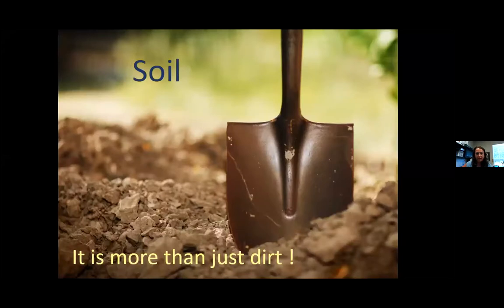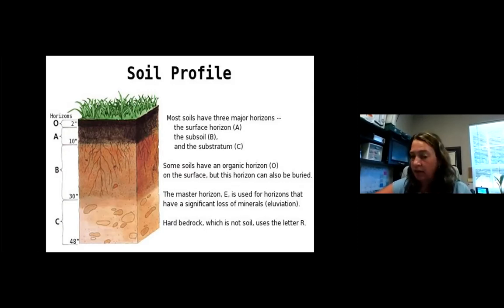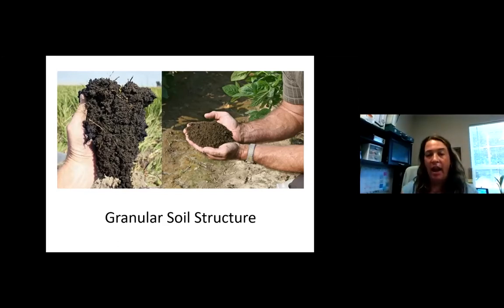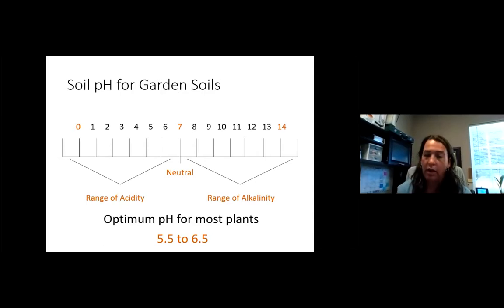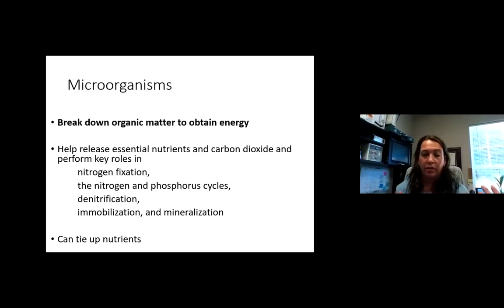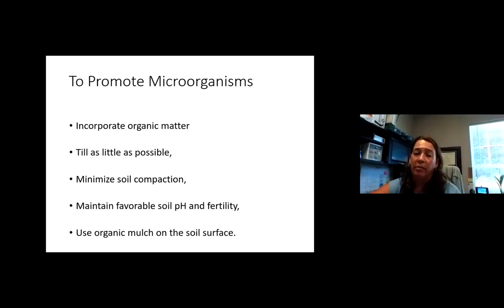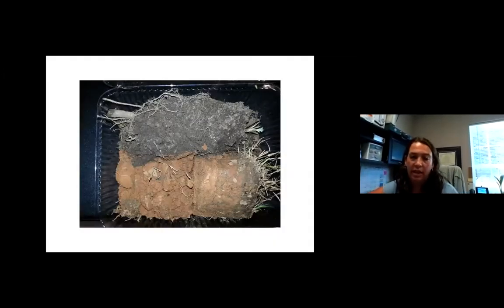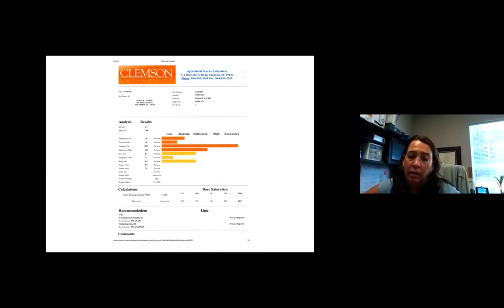Lunch and Learn Soils